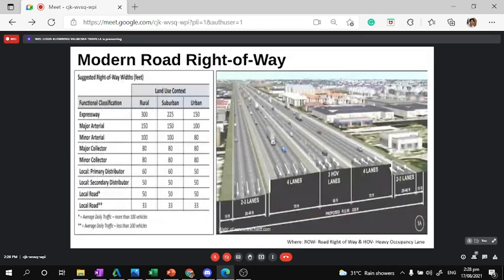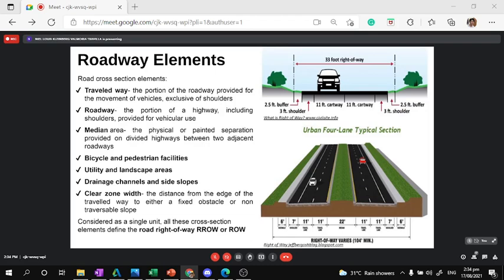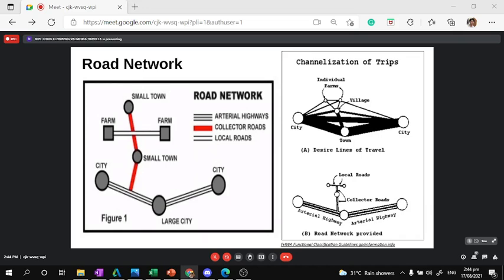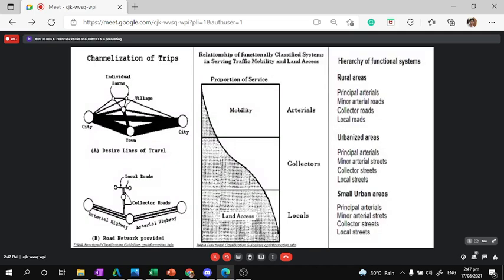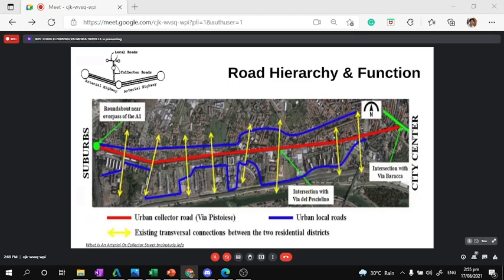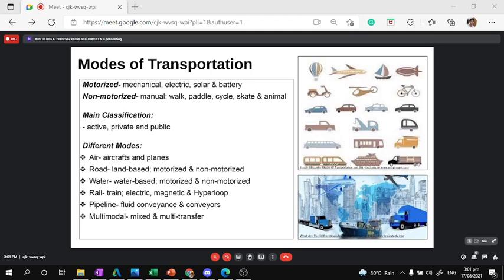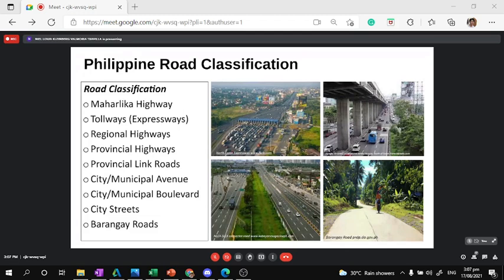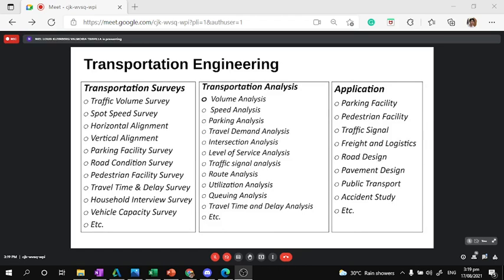Aug 17: CE 26 (Sync 1)